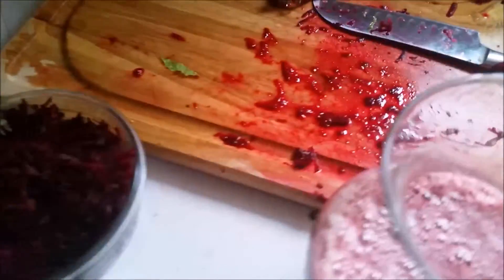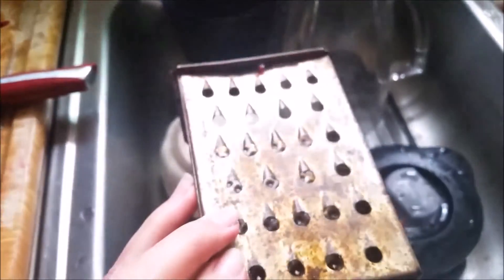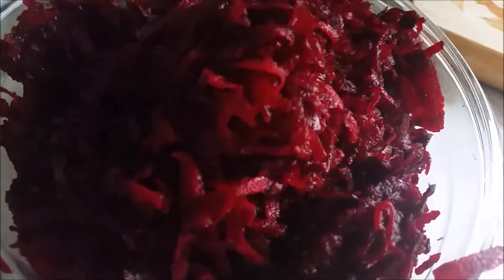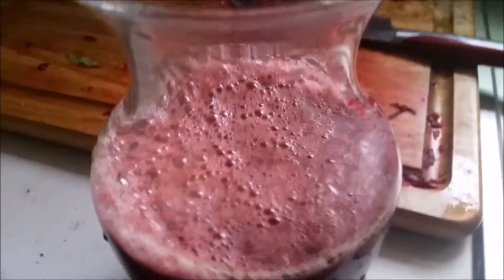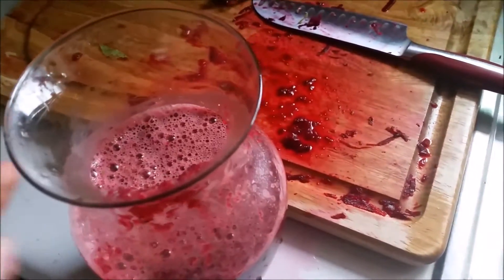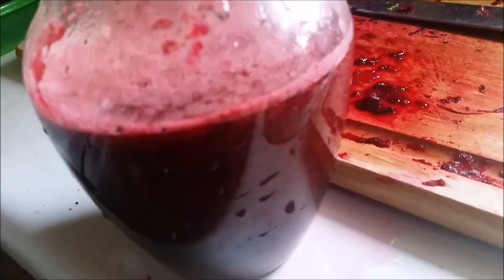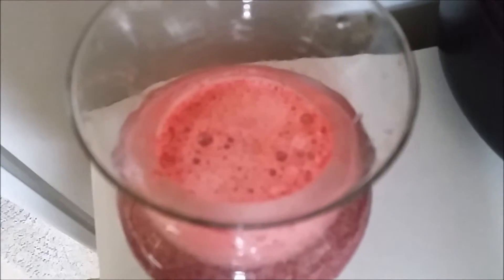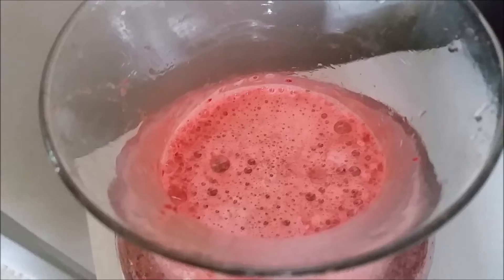what i do with beets / salads & smoothie recipe YUM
beets are so good for you.  see how I prepare them and what I use them with.  I didn't explicitly say it, I don't think but I use the shreds for salads